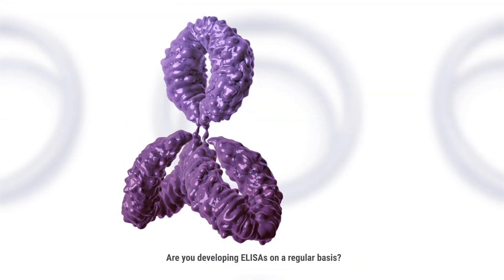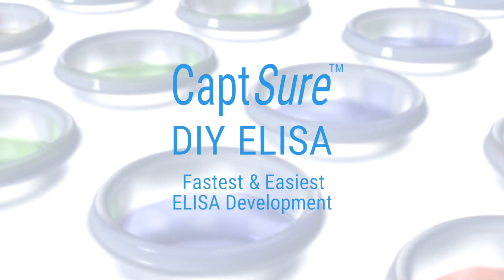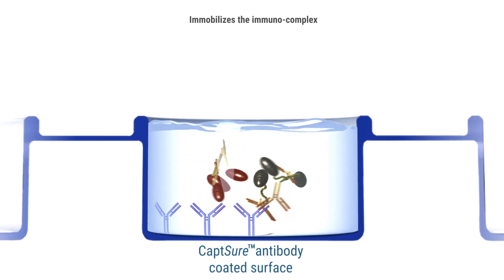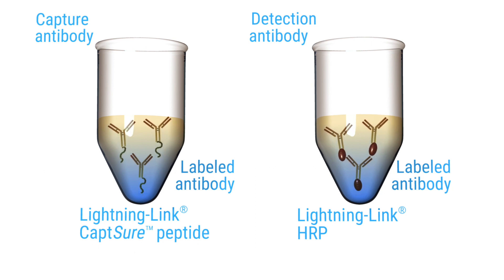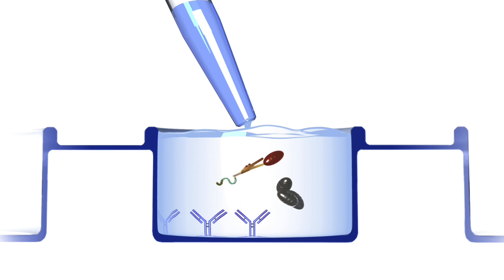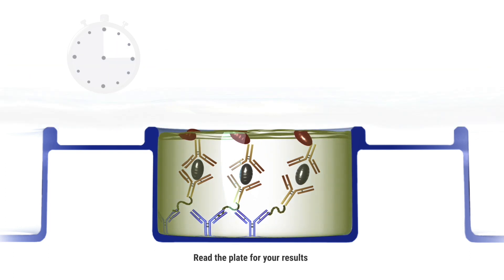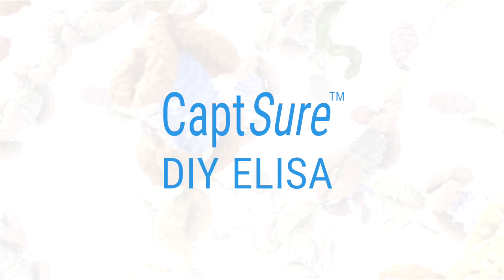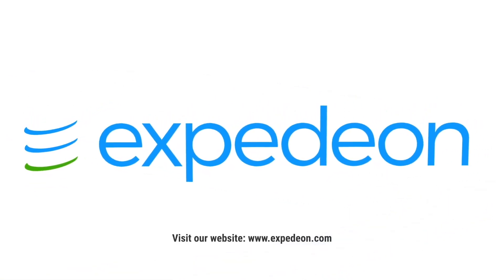CaptSure™ DIY ELISA - Fastest ELISA development without need for plate coating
CaptSure DIY ELISA is the latest cutting-edge ELISA kit with a built-in system for antibody labeling, enabling the rapid and easy development of in-house ELISAs using any antibody pair while eliminating the need to perform plate coating procedures.